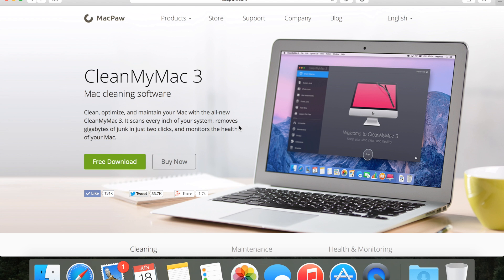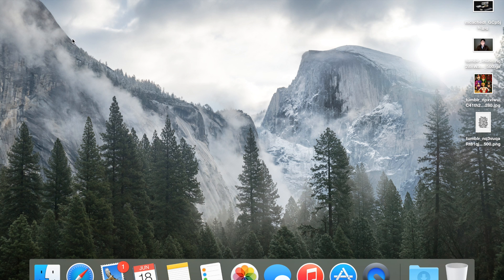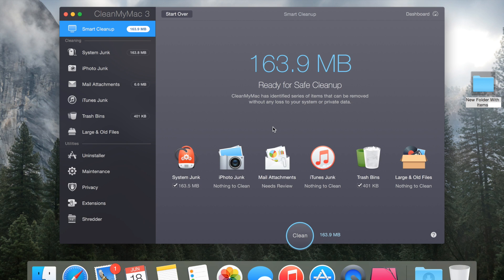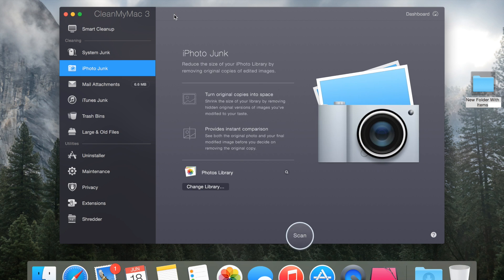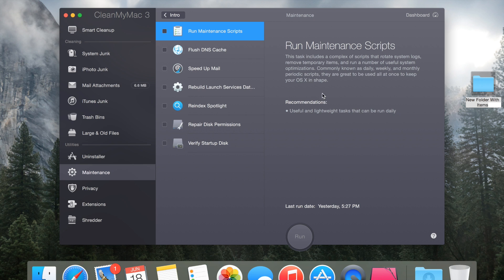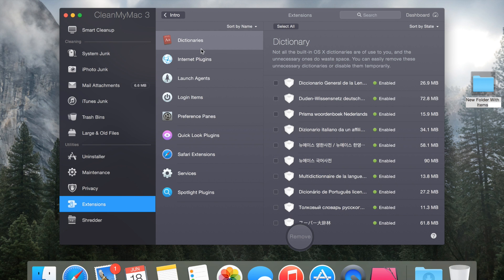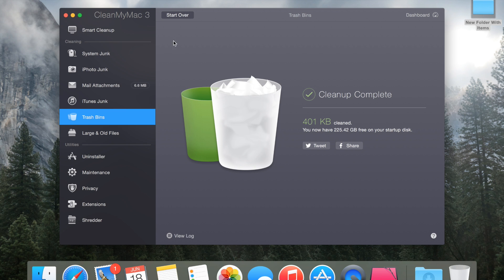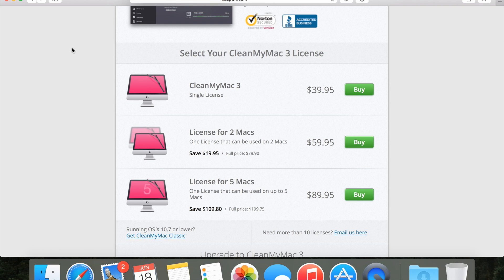App Review: CleanMyMac 3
Want to be more productive with your YouTube channel? Download TubeBuddy for FREE here:

Save 50% on Amazon Prime for Students:

I provide quality help for many different things such as OS X, Windows 8/8.1, iOS and Google Services, pushing out new and informative videos constantly so that I can keep my viewers up to date on what is going on with different services so that they can become more experienced in using it.

If you would like to submit feedback or make a request then please to do so.